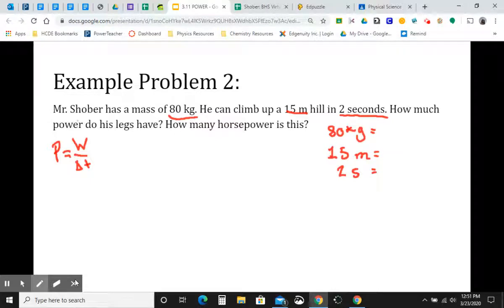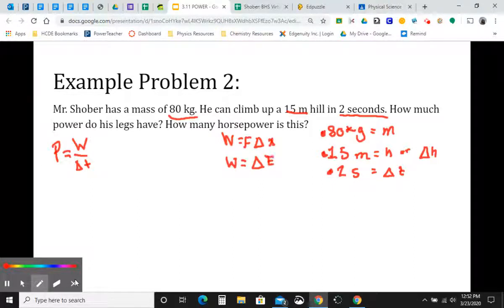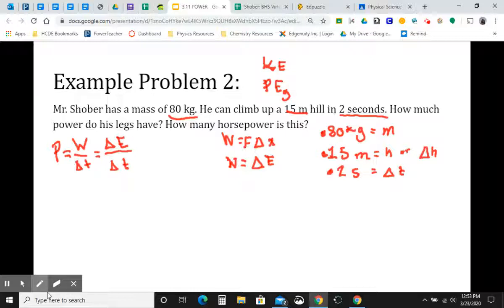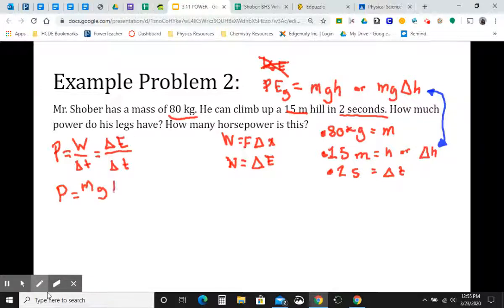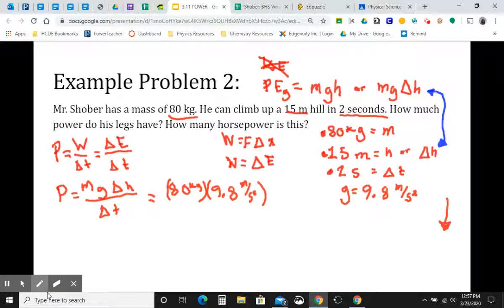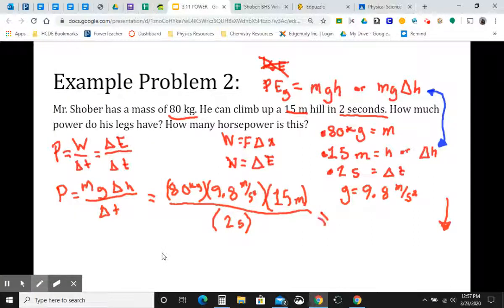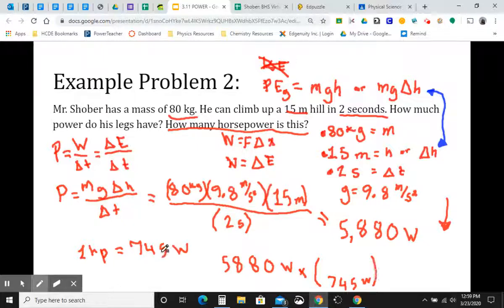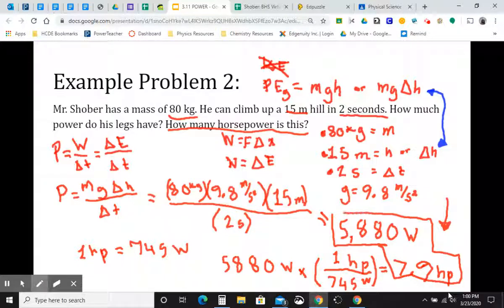Power Example Problem 2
Power Problems Example 2